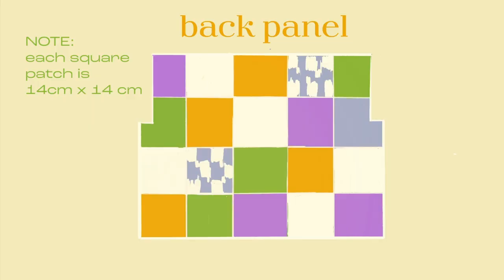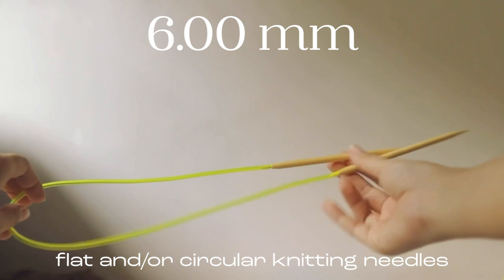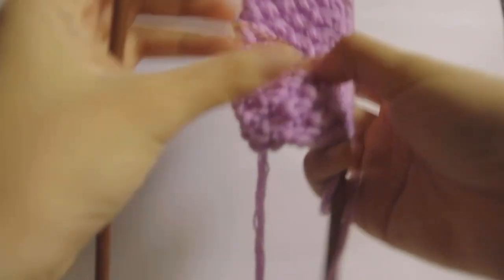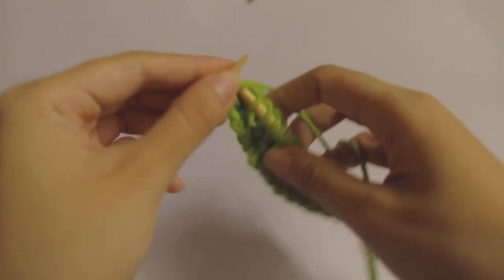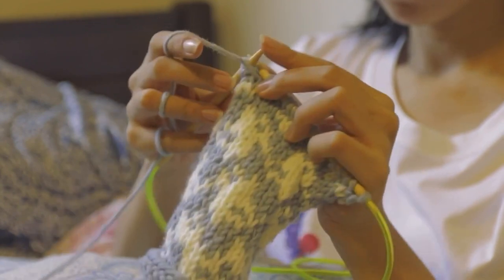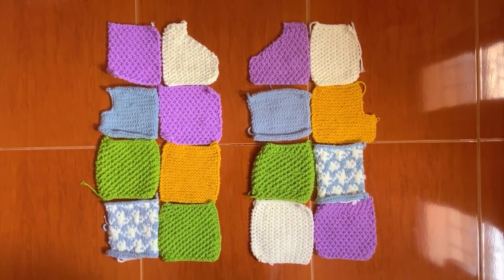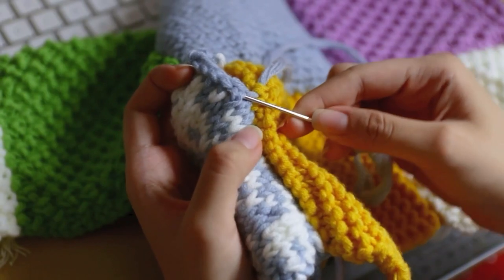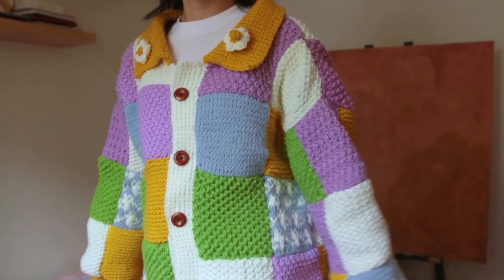i knitted my first cardigan 🧶✨ | patchwork process + knitting as a beginner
NOTE ON SLEEVES: Totally missed this out but the correct size of the sleeves is 42cm not 56 cm! Just noticed it when someone pointed it out. So sorry for the confusion. Happy knitting!

❀ Timestamps:
00:00 - intro and disclaimer
00:23 - pattern and materials
3:24 - part 1: stitches used
06:59 - mukbang break
07:17 - more knitting
11:45 - part 2 : ribbing
14:24 - part 3: button band
17:40 - part 4: sewing (mattress stitch)
19:23 - extra: flower crochet
19:37 - part 5: the reveal

I made my first ever cardigan! I've just picked up knitting last February and this is my first knitted project. I didn't realize how long it would take to knit all the patches so I ended up doing this for 2 months lol. hope you still enjoy watching this chaotic and messy video. thinking of doing a summer knit next so it would be something I can really wear!

❀ MATERIALS
- 8 ply/100g milk cotton yarn (4-5 skeins for each patch color)
- 4ply/50g milk cotton yarn (4 balls for all the ribbing)
- 5 pcs. mahogany buttons
- darning needle

❀ Tutorials i used:

*you can also look for fair-isle knitting or stranded-color knitting

♫ Music ♫